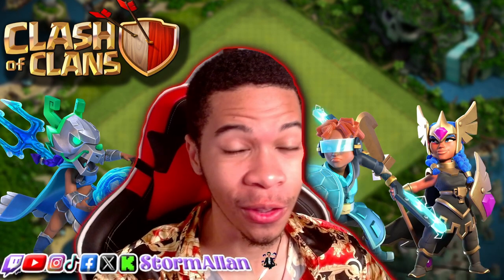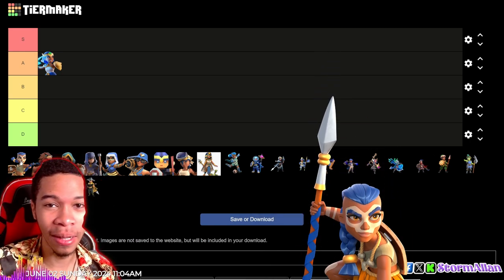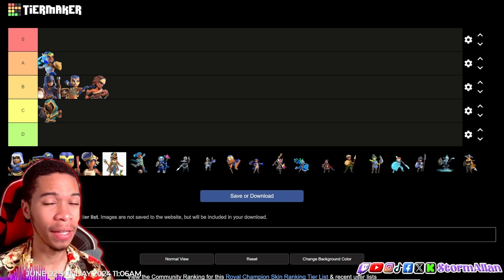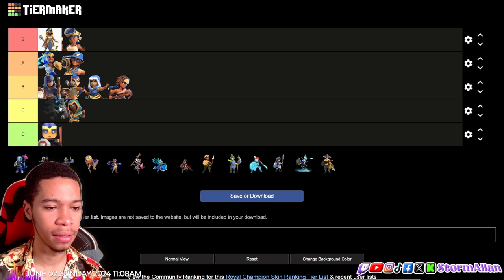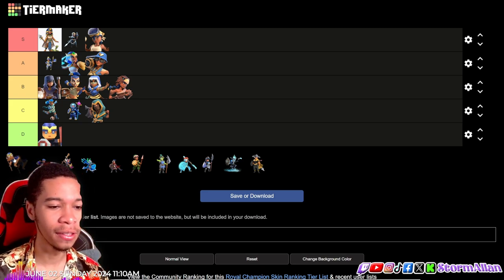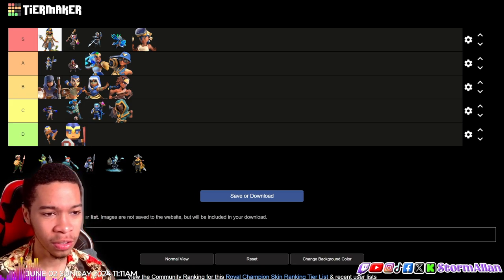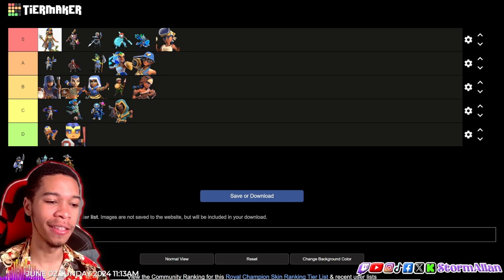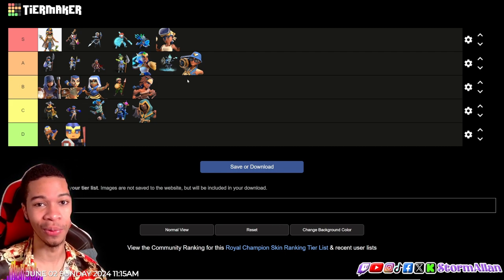Ranking every Royal Champion Skin | Clash of Clans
Curious about the best Royal Champion skins in Clash of Clans? Check out this video where we rank and review every skin for the Royal Champion!